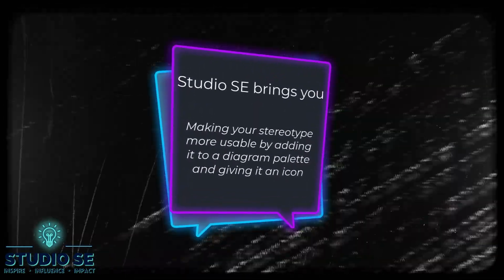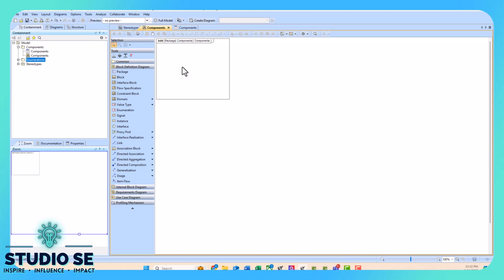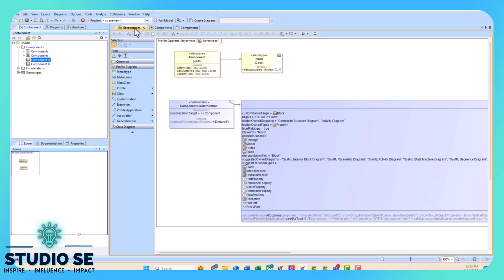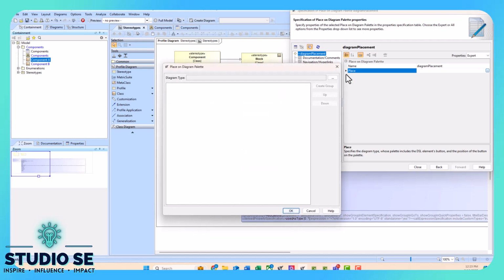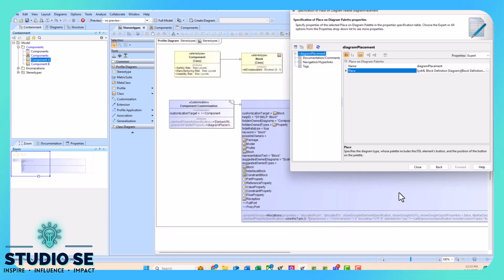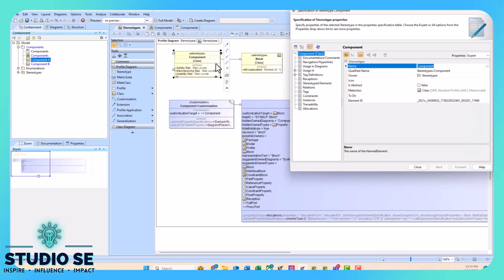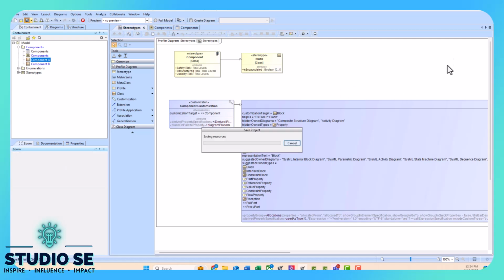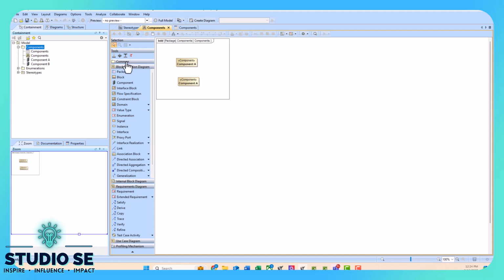Making Stereotypes Accessible in Cameo Systems Modeler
This video demonstrates how to add an icon to a stereotype and make the stereotype visible in the diagram palette using Cameo Systems of Systems Modeler, Magic Systems of Systems Architect in the CATIA Magic product family.